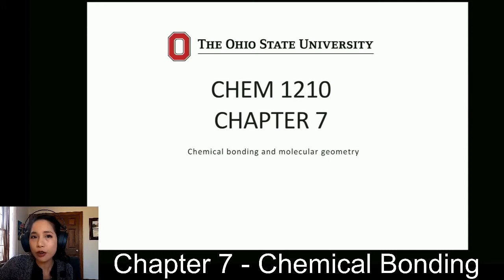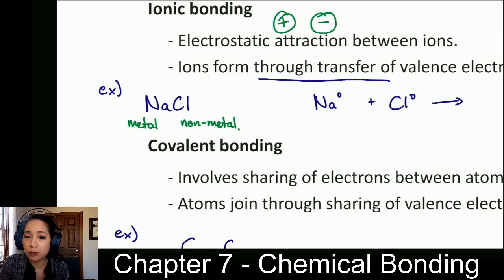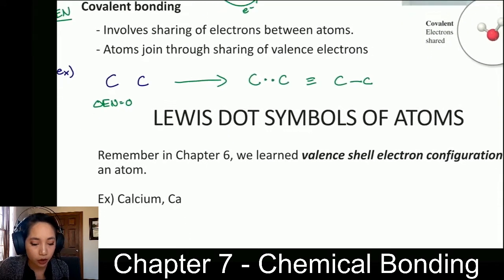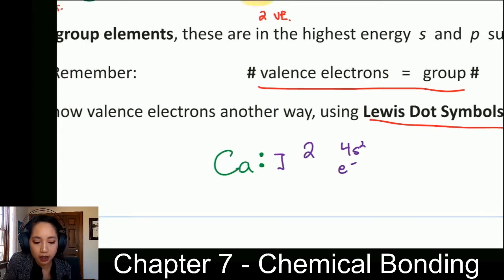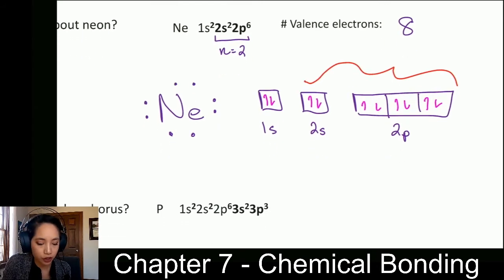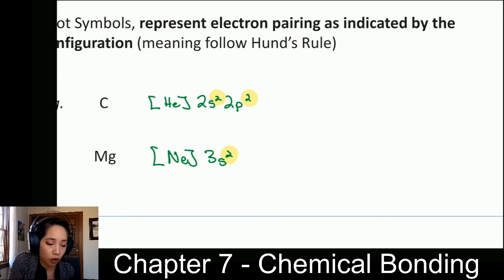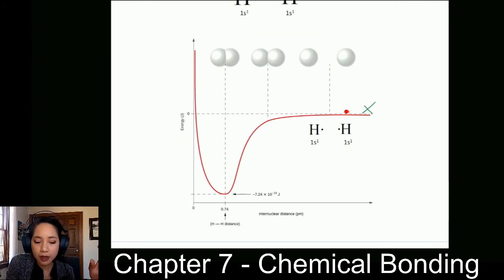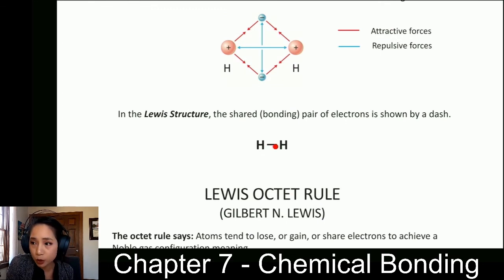Chapter 7 - Chemical Bonding and Molecular Geometry 1